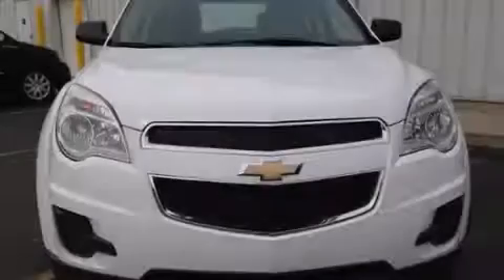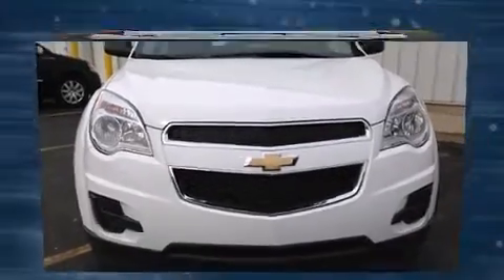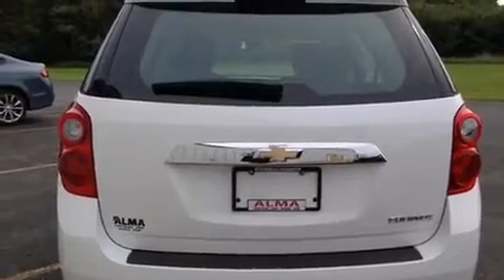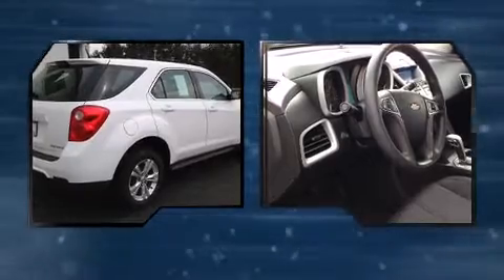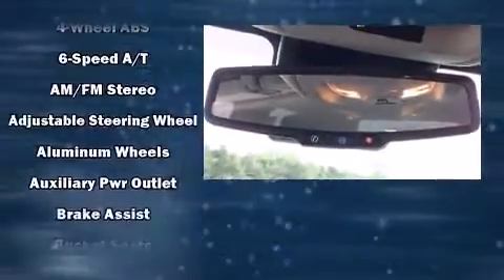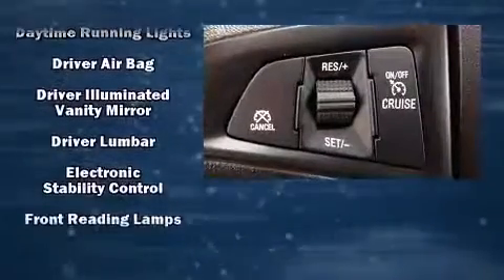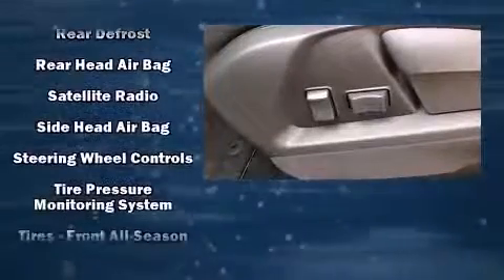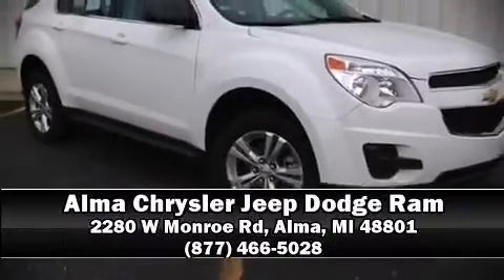2012 Chevrolet Equinox FWD 4dr LS in Alma, MI 48801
Alma Chrysler Jeep Dodge Ram

Introducing the 2012 Chevrolet Equinox. With fewer than 35,000 miles on the odometer, this 4 door sport utility vehicle prioritizes comfort, safety and convenience. It features a front-wheel-drive platform, an automatic transmission, and a 2.4 liter 4 cylinder engine. Top features include front bucket seats, a rear window wiper, 1-touch window functionality, fully automatic headlights, tilt and telescoping steering wheel, power door mirrors, remote keyless entry, and power windows. Premium sound drives 6 speakers, providing you and your passengers a sensational audio experience. Chevrolet also prioritized safety and security with features such as: dual front impact airbags with occupant sensing airbag, head curtain airbags, traction control, brake assist, a security system, onStar, and 4 wheel disc brakes with ABS. Electronic stability control stands out as a technologically savvy innovation, keeping you better connected to the road. A Carfax history report provides you peace of mind by detailing information related to past owners and service records. Our sales reps are extremely helpful & knowledgeable. They'll work with you to find the right vehicle at a price you can afford. Stop in and take a test drive!